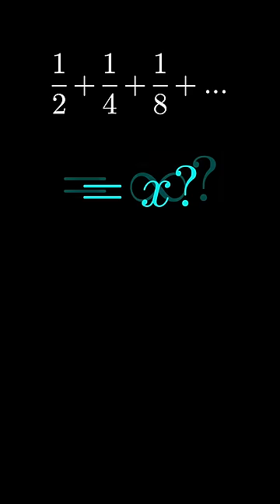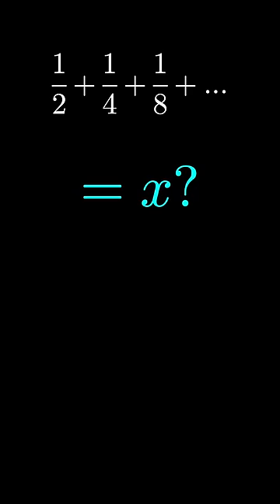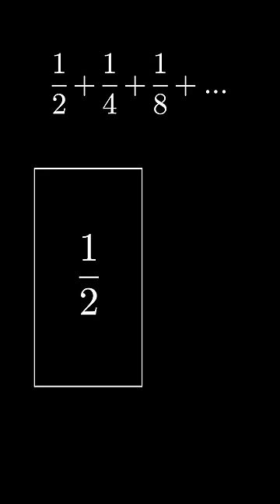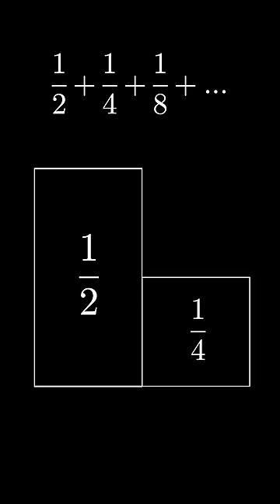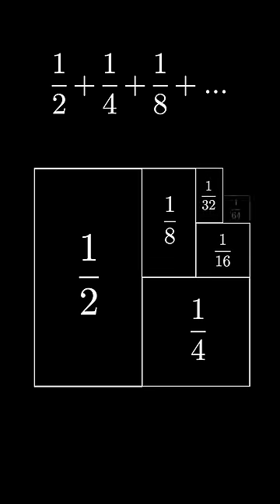I Wish I Saw This Before Calculus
This is one of my absolute favorite examples of an infinite sum visualized! Have a great day!

This is most likely from calc 2 (calculus 2) sum n = 1 to infinity 1/2^n

🎓Become a Math Master with my courses!
Prove It Like A Mathematician! (Intro To Math Proofs)